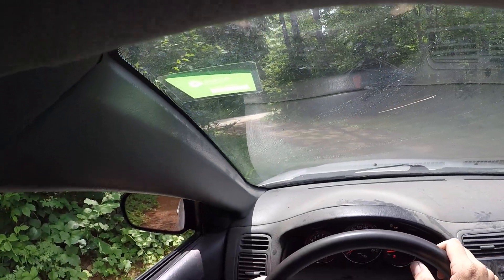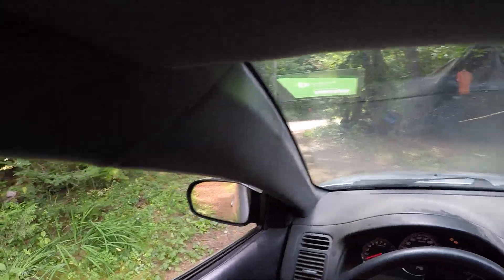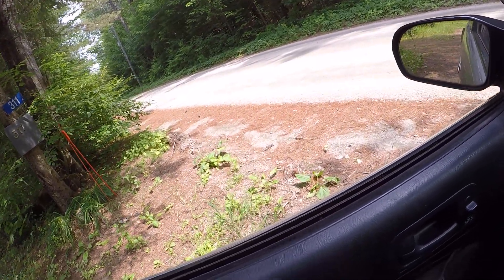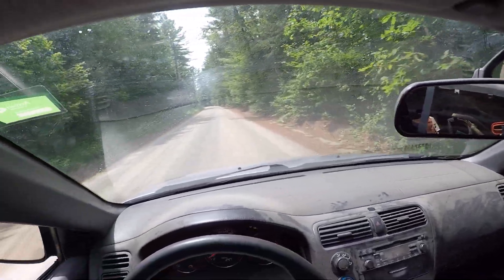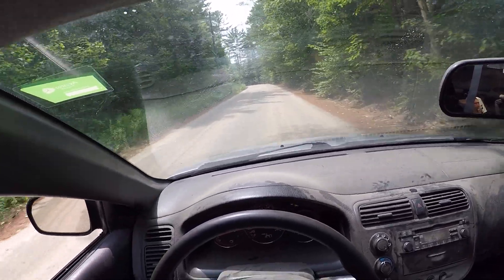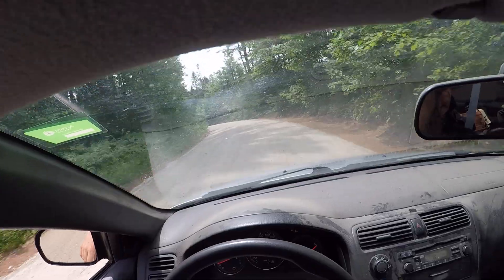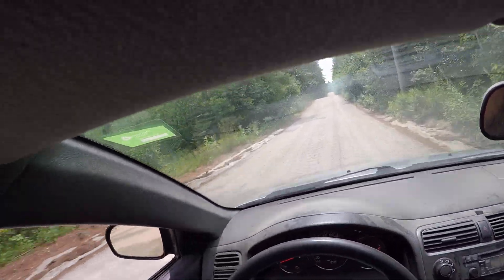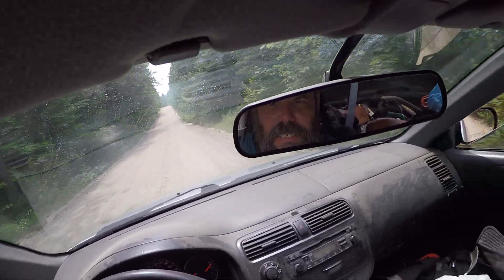cat mission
Thanks .